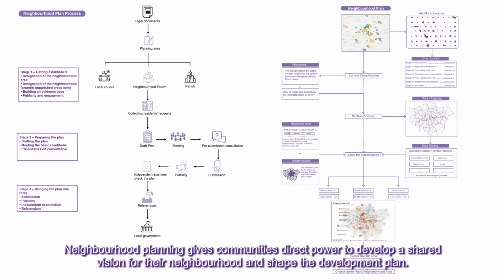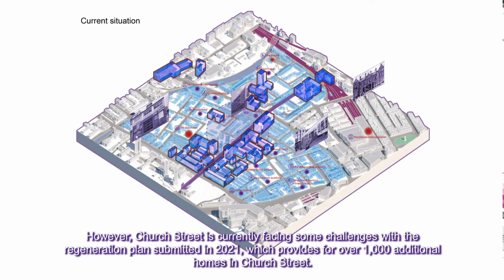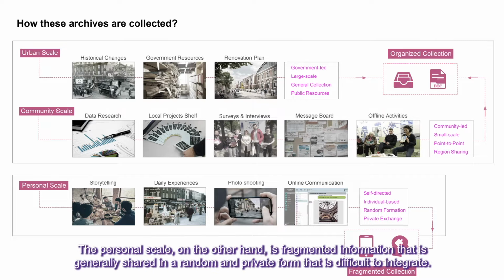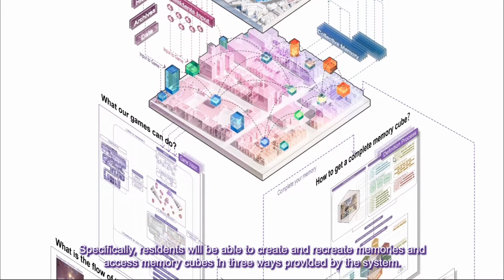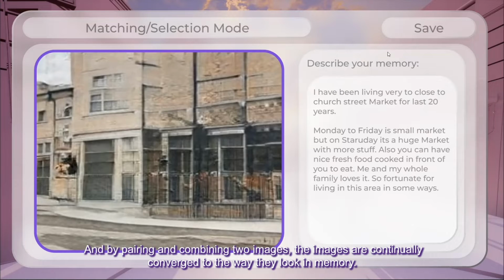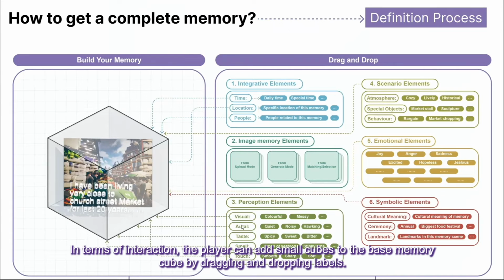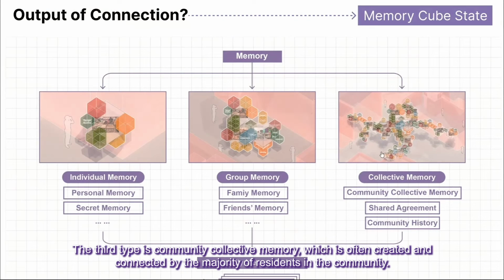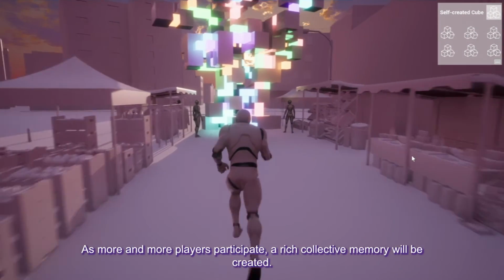Team6 Memory Cube-Gamification as a method of community engagement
AA School of Architecture-LANDSCAPE URBANISM

Team members: Wanqi Gao, Rongqing Gu, Jiaxuan Li, Jiahao Guo

Introduction: This ongoing project is about the development of a gaming platform based in the context of urban regeneration. In response to the possible gentrification in central London, the team hopes to use gamification to help bridge the gap between residents, government and designers. Through interactive gaming, residents' opinions and memories of the community will be collected and analysed in a dynamic cycle, leading to direct and effective interaction.
The developing game will focus on residents' memories of the community. Through the game, residents will be able to translate their memories of the community step by step into 'memory cubes' in the game. The aim is to create a fun and direct way of communication.